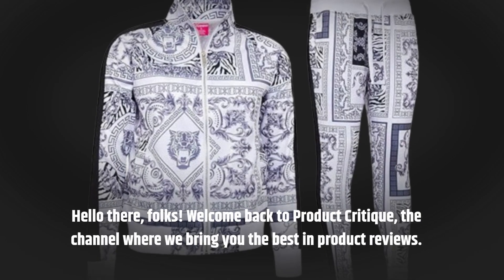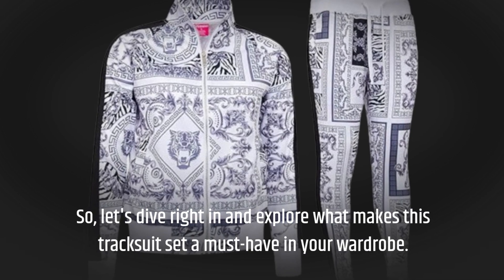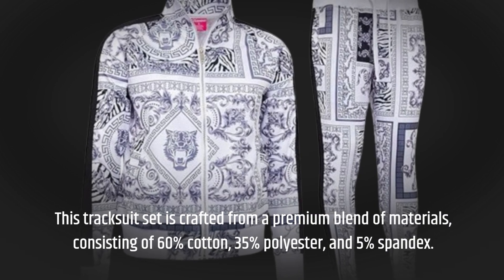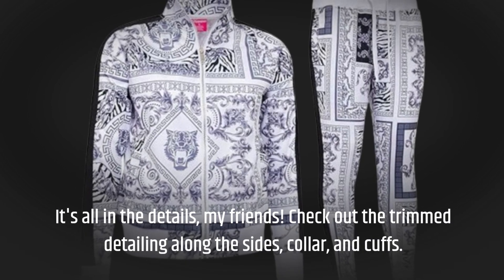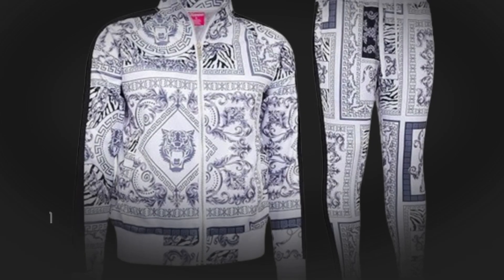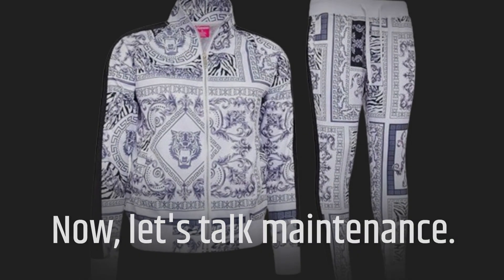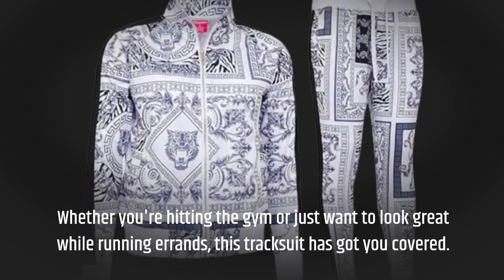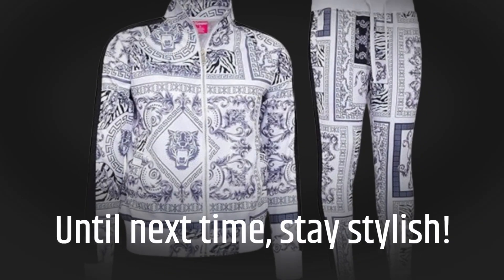👑 VICTORIOUS Women's 2 Piece Tracksuit Set | Best Luxury Sweatshirts 👕👑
Amazon Product Name : VICTORIOUS Women's 2 Piece Tracksuit Set

Looking for the epitome of comfort and style? Welcome to our guide on the Best Luxury Sweatshirts! We've handpicked a selection of the most exquisite and plush sweatshirts that will elevate your wardrobe to new heights of sophistication. Dive into a world of opulent fabrics, impeccable craftsmanship, and timeless designs with the Best Luxury Sweatshirts. Whether you're lounging at home or stepping out in style, these sweatshirts are the perfect blend of coziness and elegance. Join us as we showcase the Best Luxury Sweatshirts available, and get ready to redefine your casual fashion game. Discover unparalleled comfort and luxury with the Best Luxury Sweatshirts today!